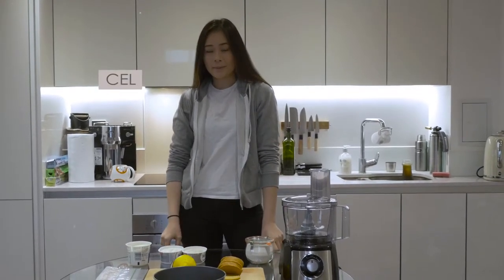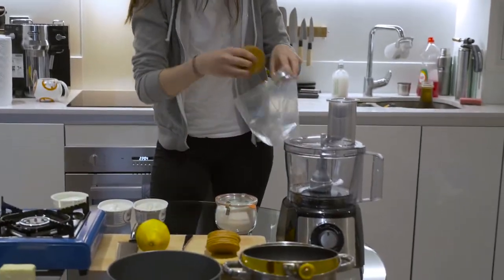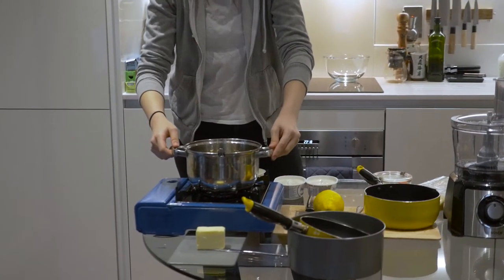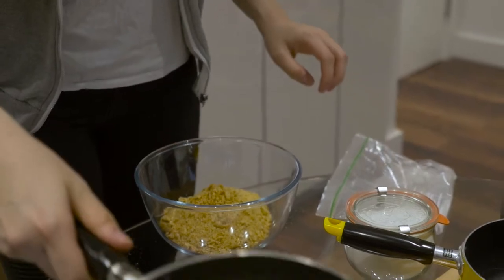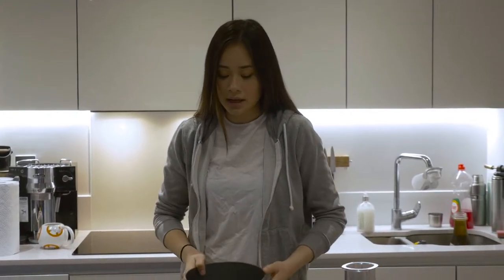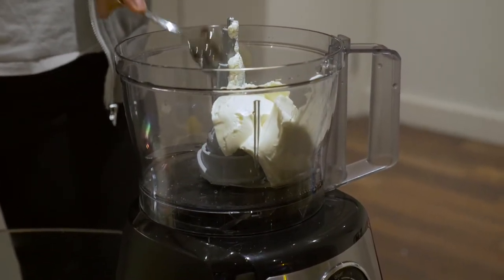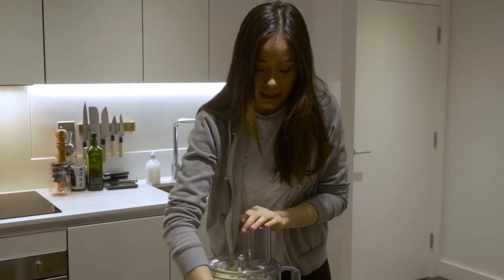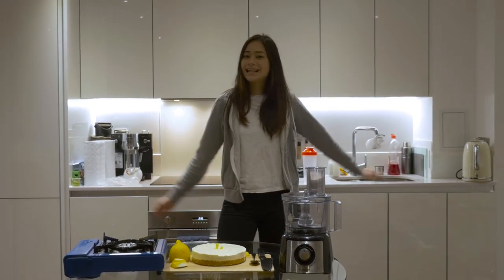MAKE NO BAKE CHEESE CAKE IN EZ 5 STEPS | Unqualified #5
How can you resist a cheesecake? The answer is, you cant...

We want to motivate individuals who refrain from cooking more complicated recipes (due to their lack of experience) to try our recipes out.
We condense recipes into 5 easy-to-follow steps, regardless of the difficulty.